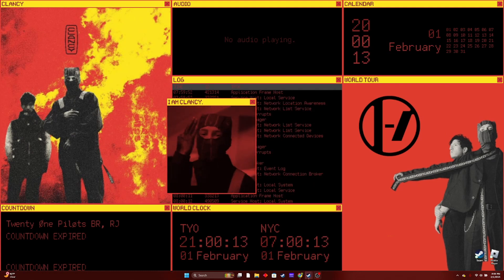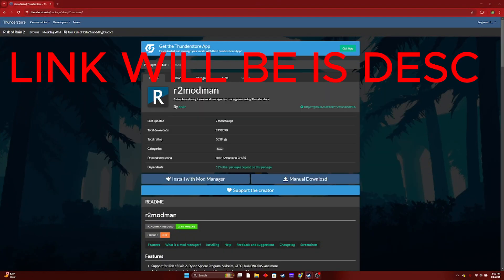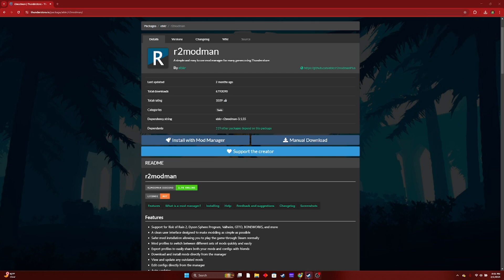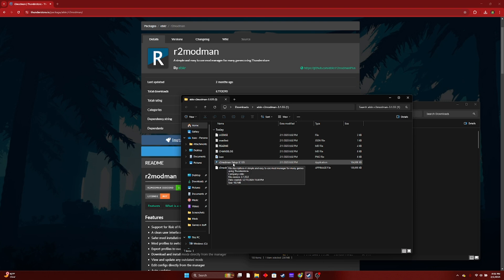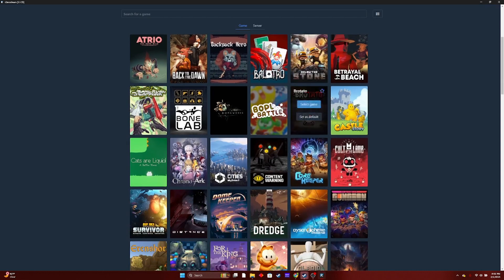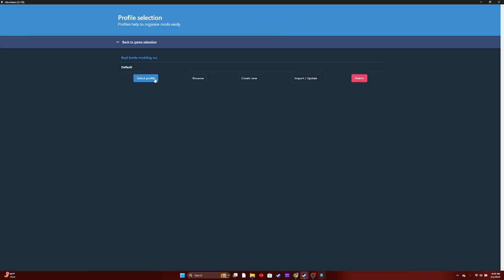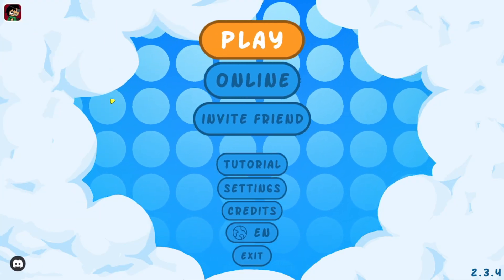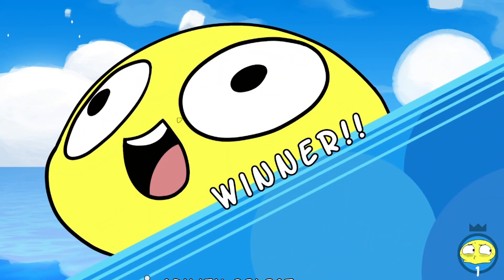HOW TO MOD BOPL BATTLE (2025)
This is my first modding tutorial, hoped it helped